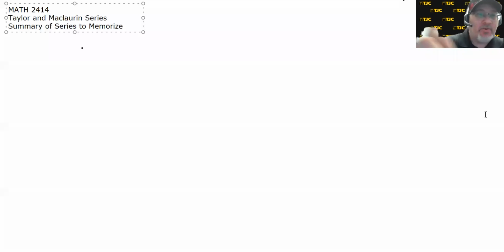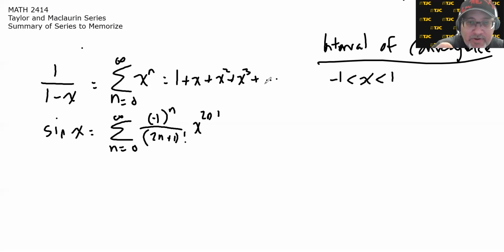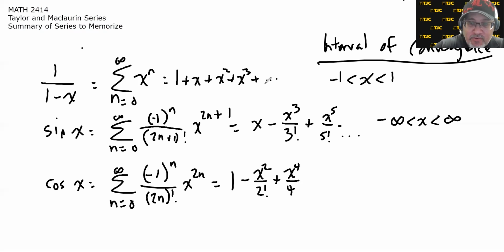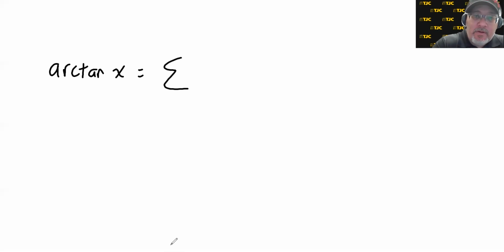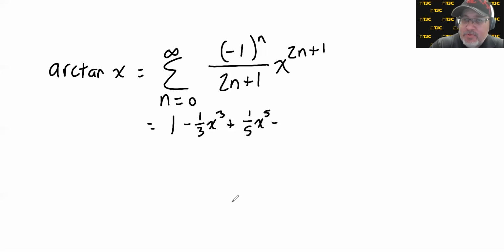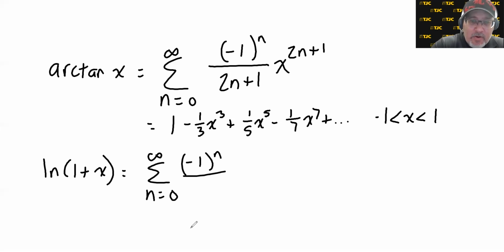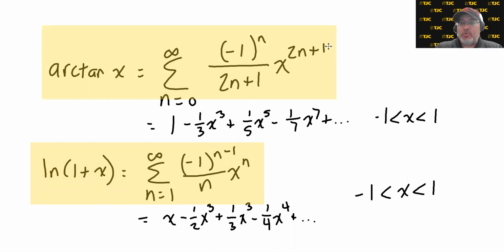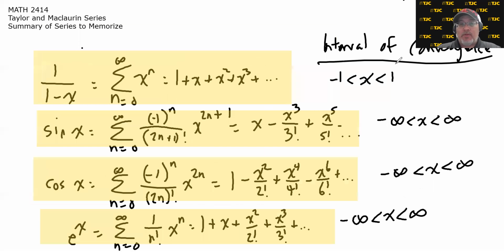MATH 2414 - Taylor and Maclaurin Series (10): Summary of Series to Memorize